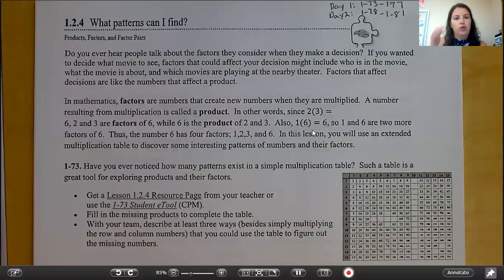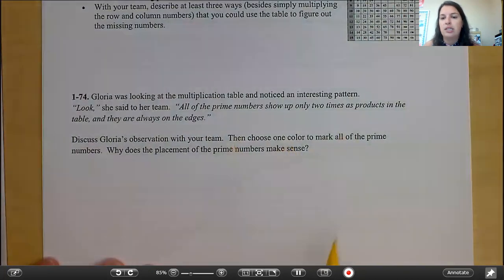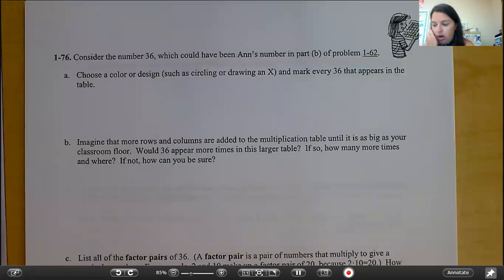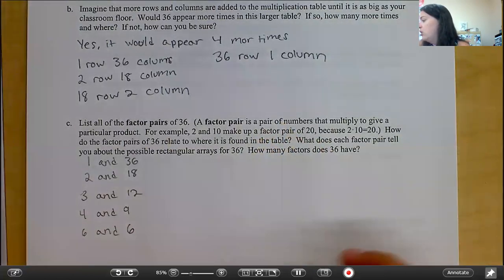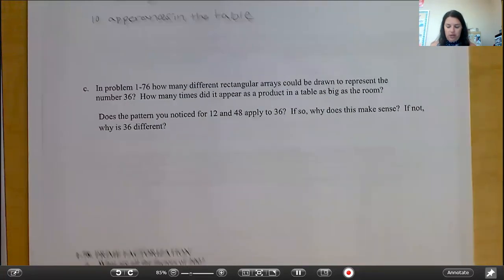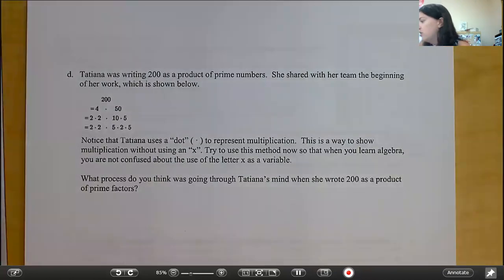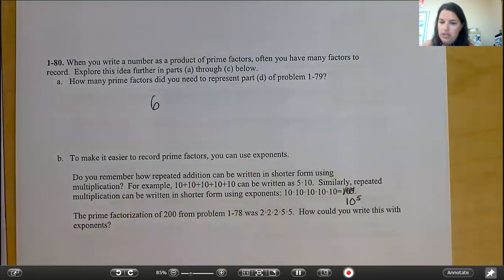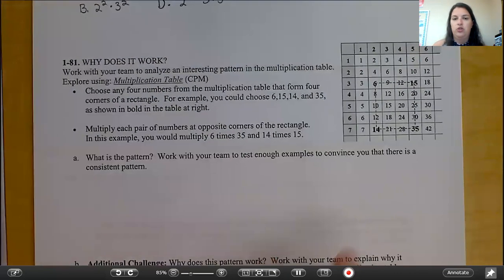6th Grade Lesson 1.2.4 Day 1 and Day 2